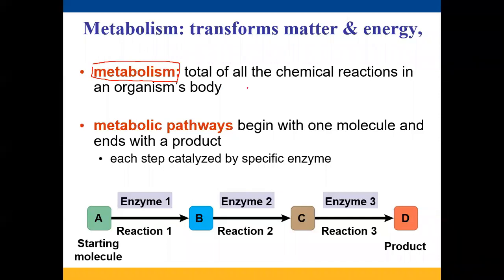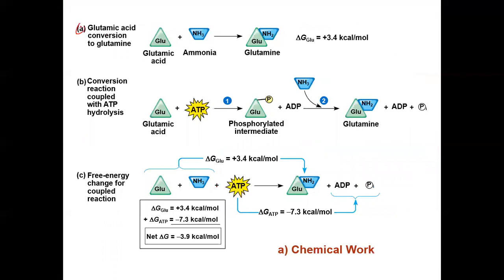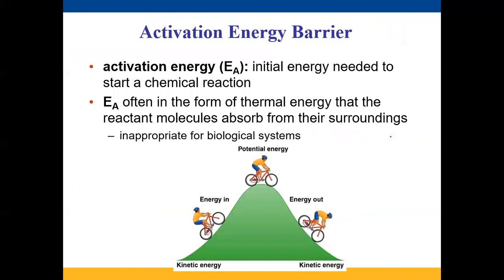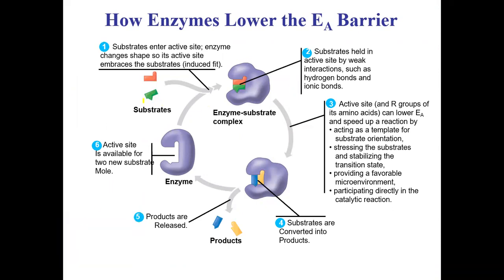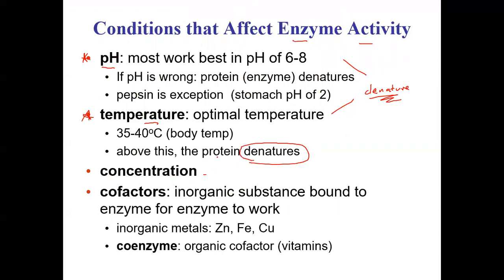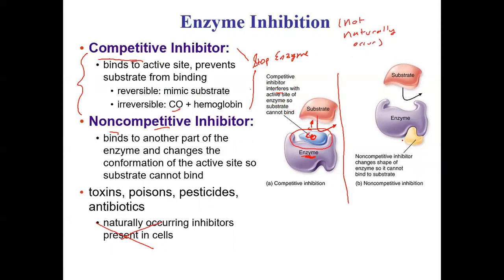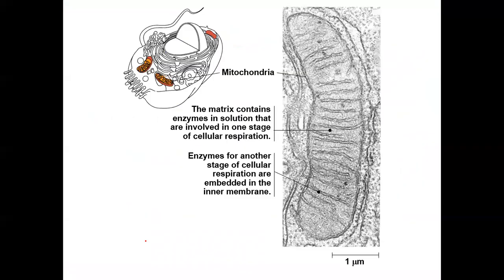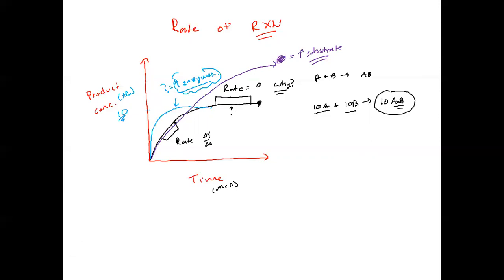Chapter 8: Enzymes